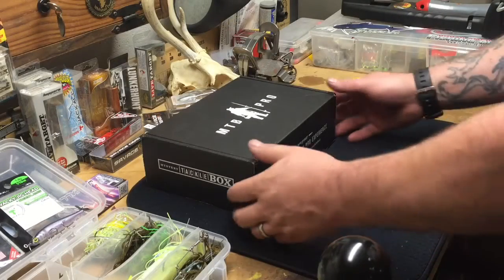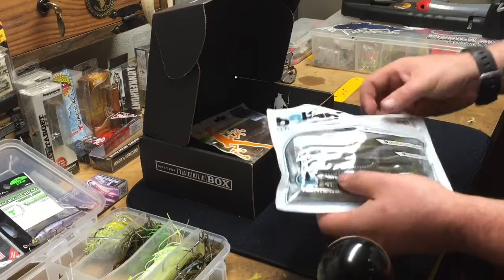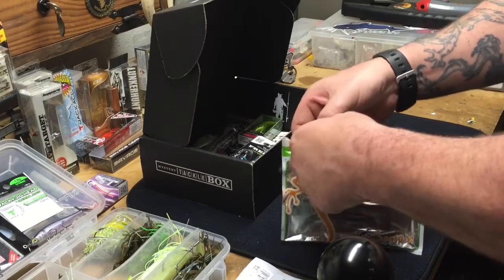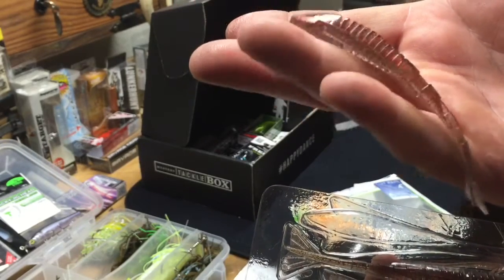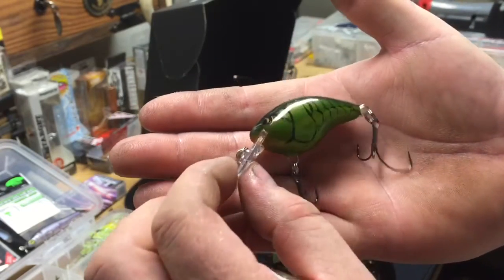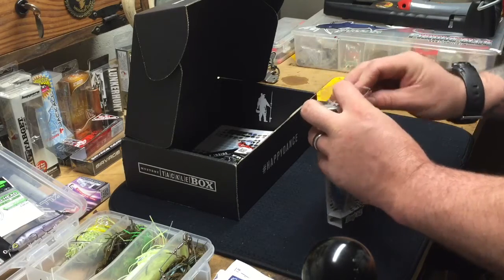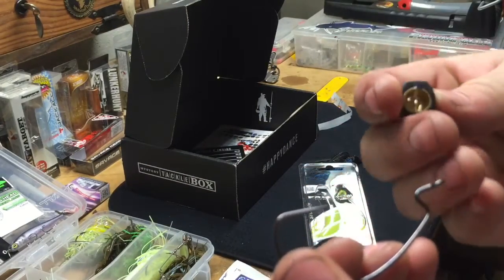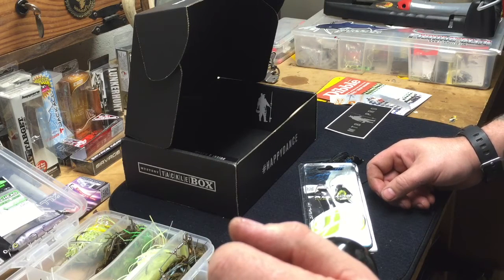Mystery tackle box review September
Mystery tackle box review for September